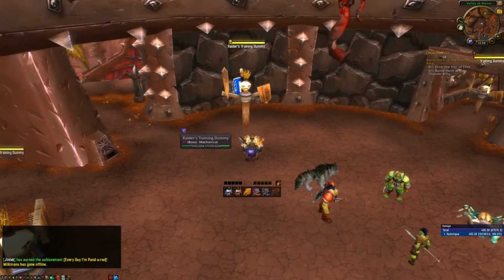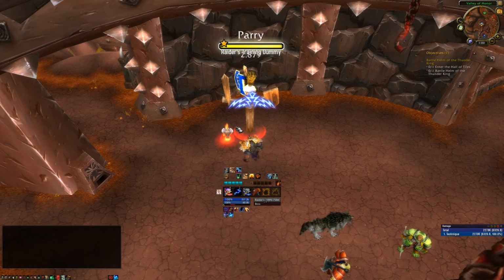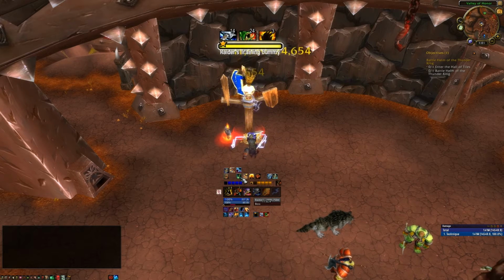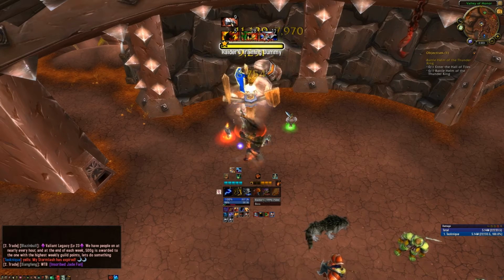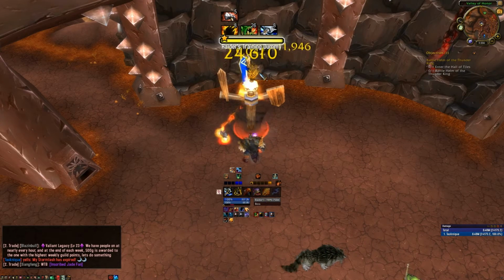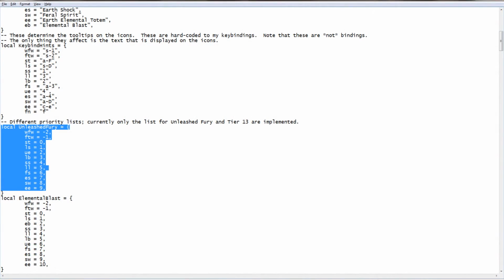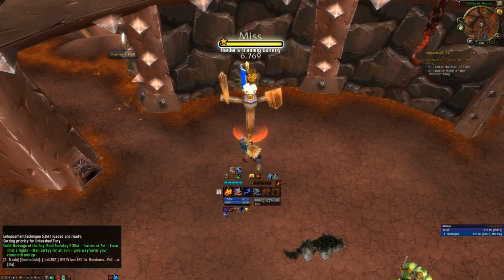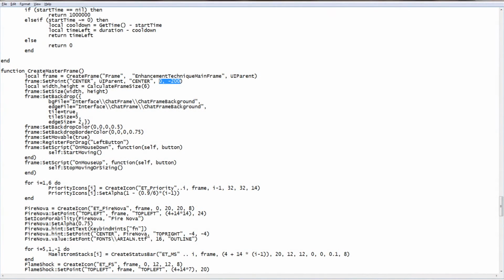Introducing Enhancement Technique, a Shaman Add-on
I got a few PMs and comments about the addon that I am using to show my ability priority list and my searing/maelstrom tracking, so here it is.

This add-on is a lot like ShockAndAwe in behavior.

I wrote this addon over the summer for myself because I was unhappy with manually playing whack-a-mole with an action bar and OmniICC - it led to too many mistakes.  In modern raiding, a single extra Lava Lash over the course of a 5 minute fight is 500dps and the difference between, say, rank 200 and no ranks at all.

If I get 1,000 downloads, I'll write a configuration UI for it.  If not, all the info about how to customize it is in this video.